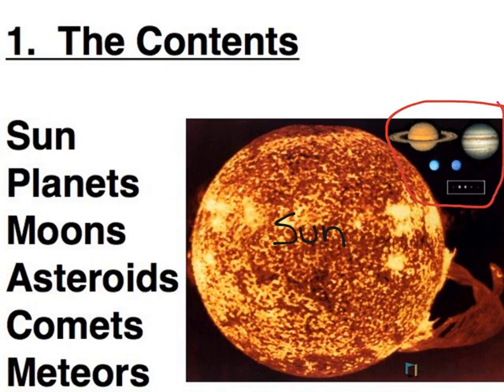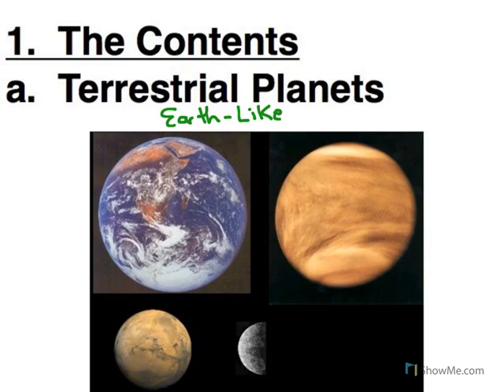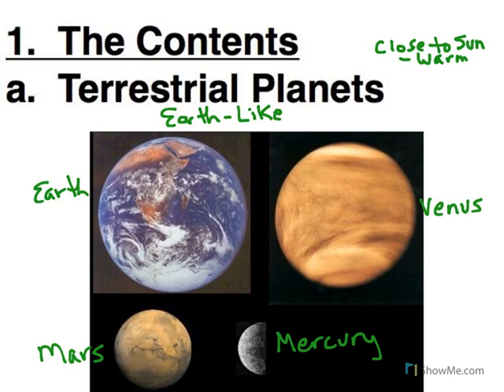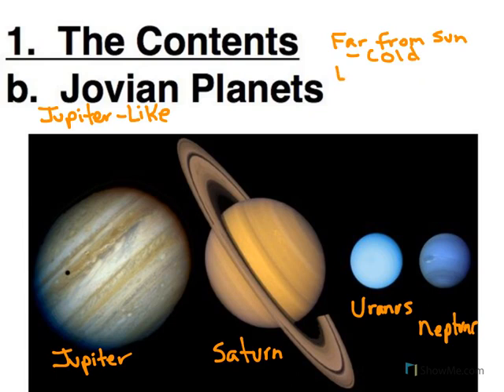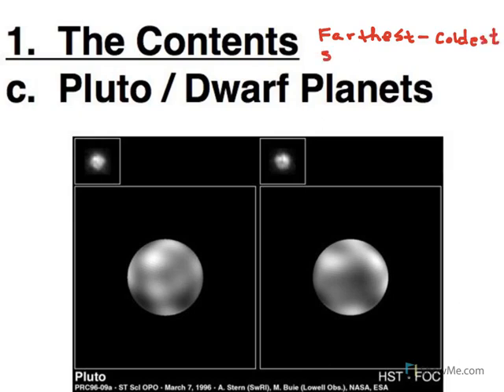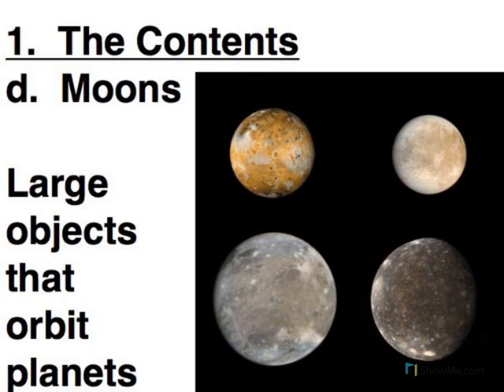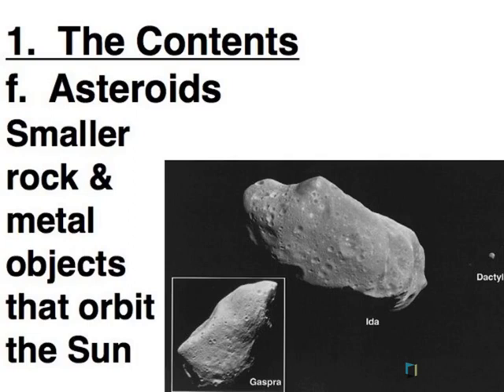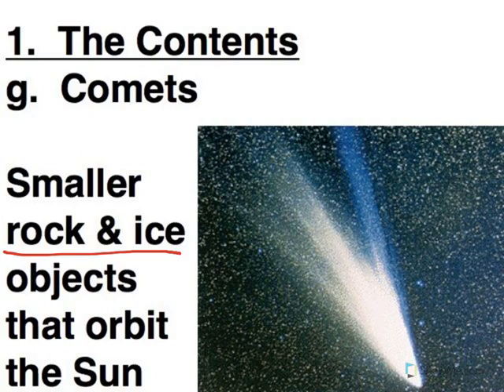Solar System Overview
General trends in the solar system